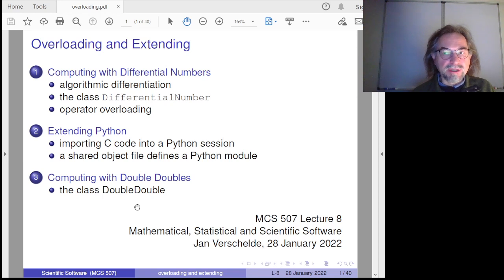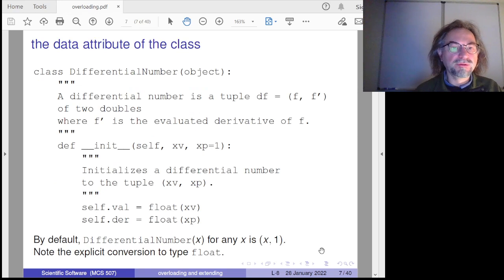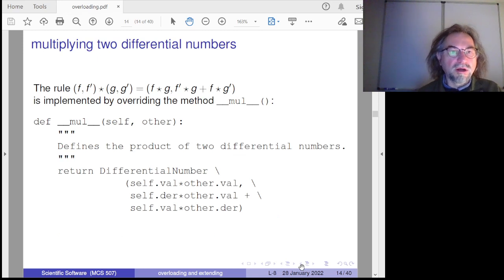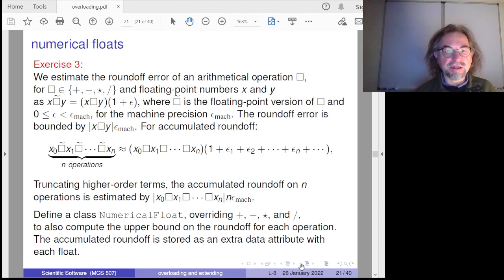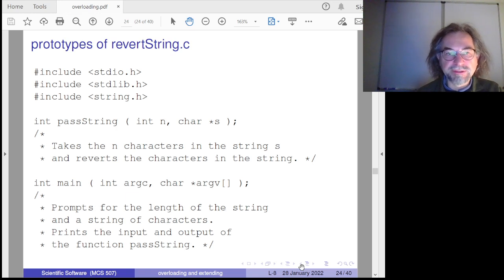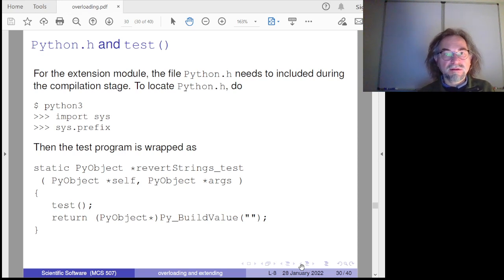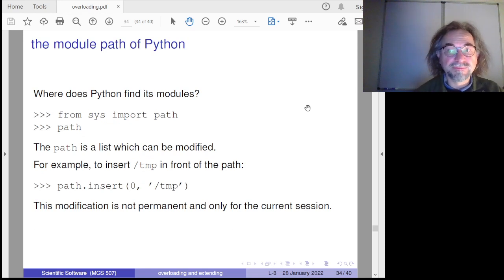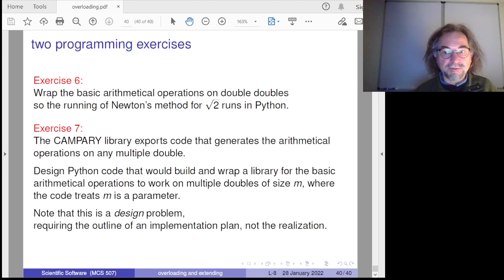overloading and extending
In this lecture, operator overloading is illustrated with differential numbers.  A class is defined to compute the derivative of an expression simultaneously with the value of the expression.  The second part of the lecture illustrates the extension of Python with compiled code, through an extension module, compiled and built with the setup tools of Python.  The third and last part of the lecture mentions multiple double arithmetic (introduced in the previous lecture) as an application of the operator overloading and extension modules.